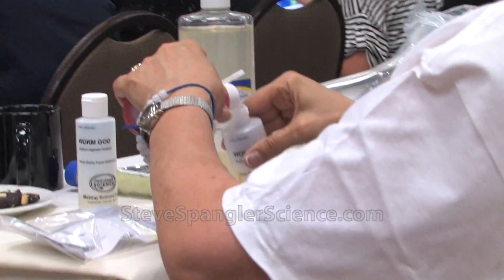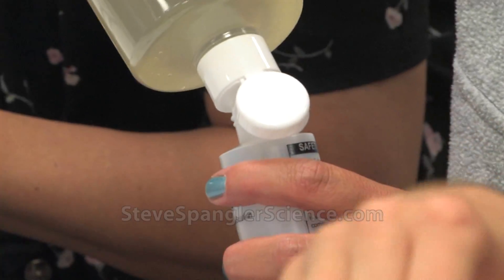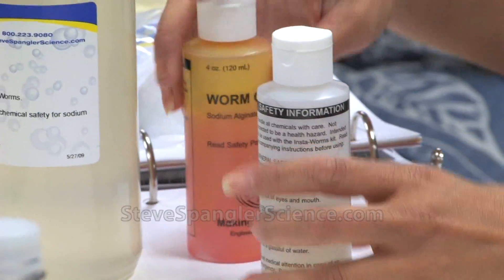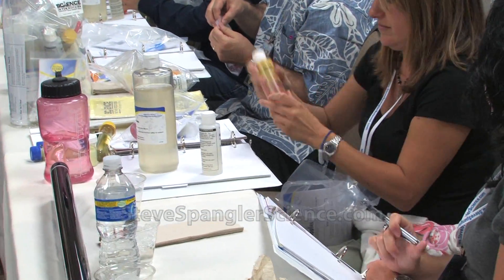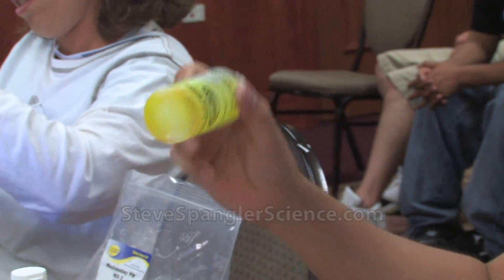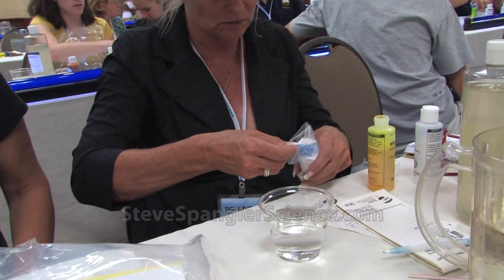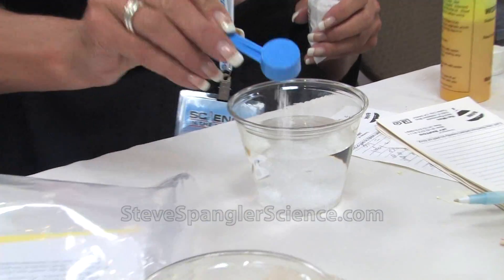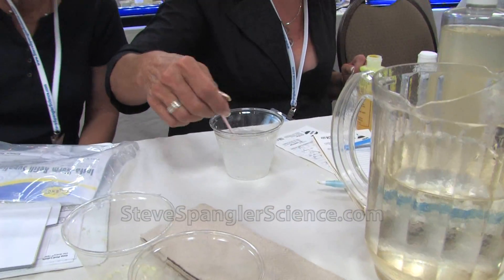Atomic Worms - Steve Spangler Science